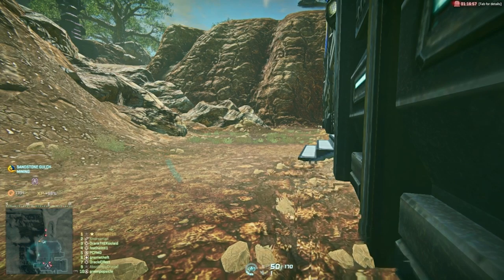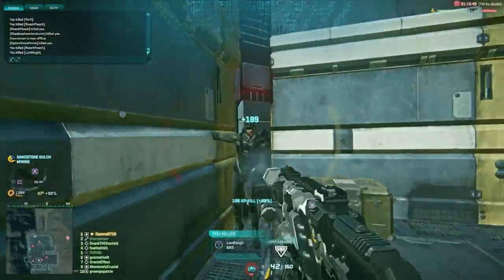Planetside 2: Infiltrator's Handbook - Advanced Infiltration - Engagement